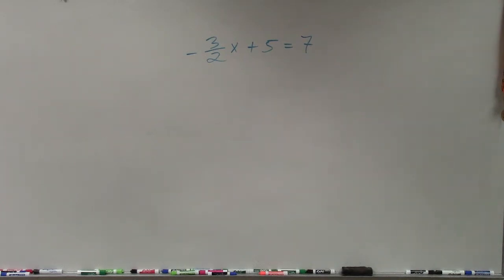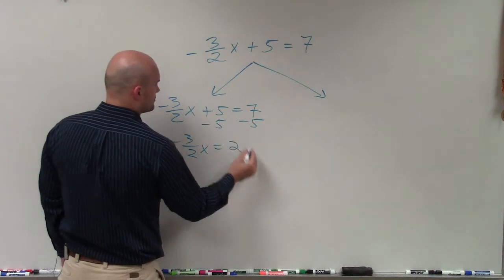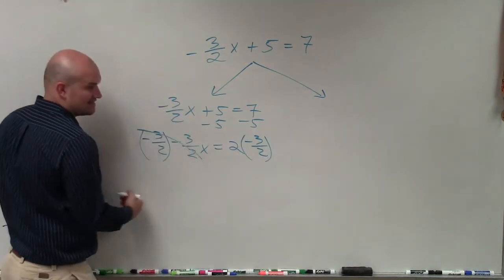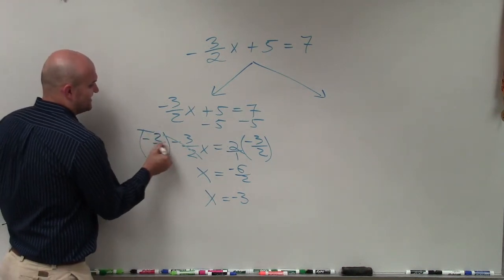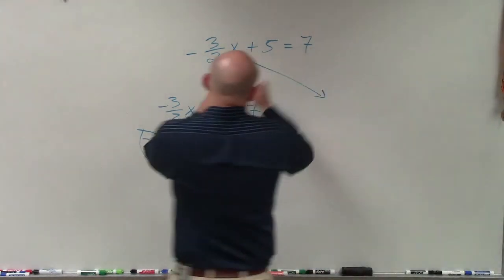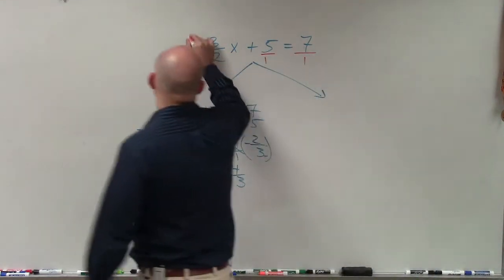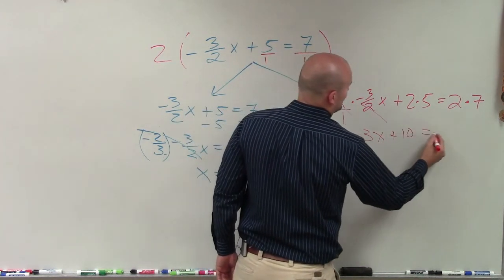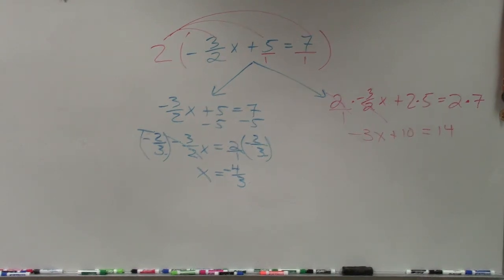How to solve a two step equation when your variable is multiplied by a fraction